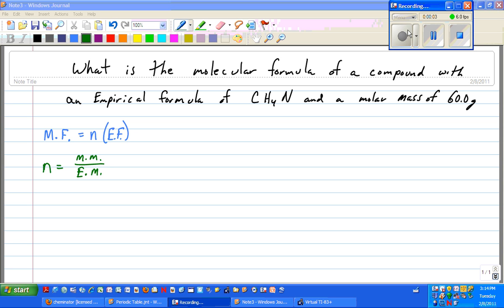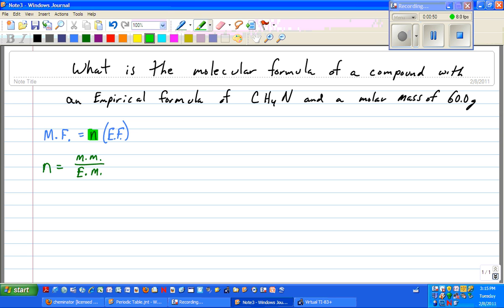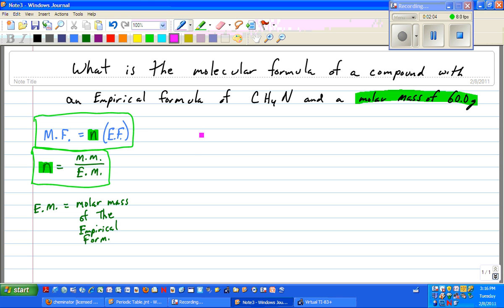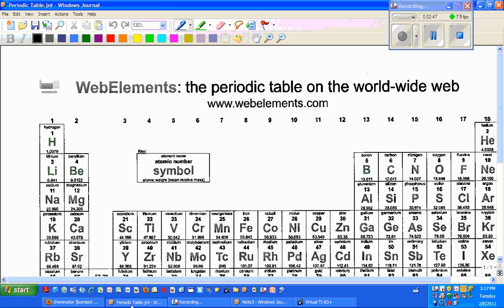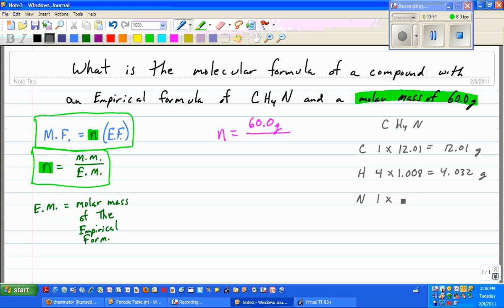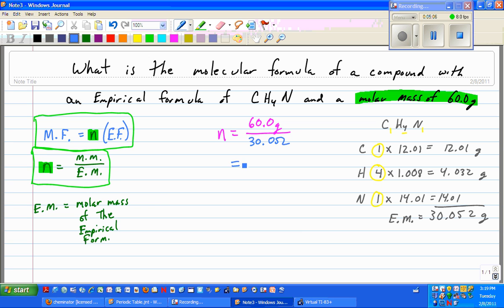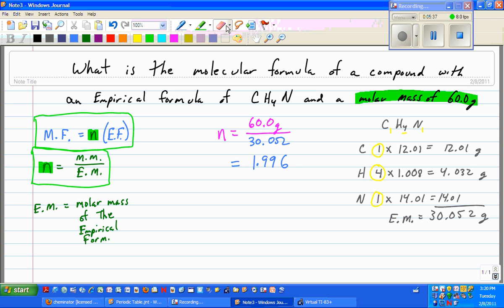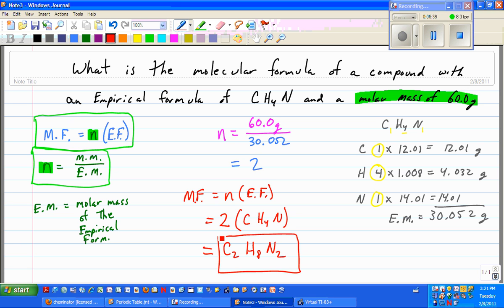Molec Form from EF and Molar Mass.wmv